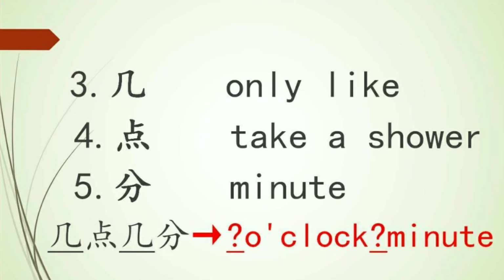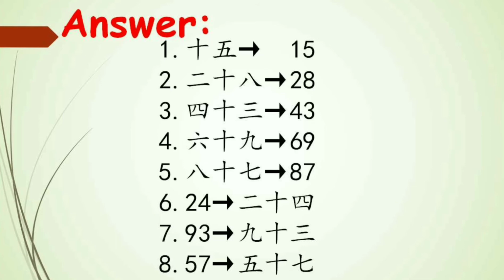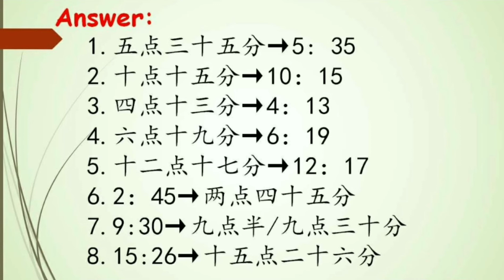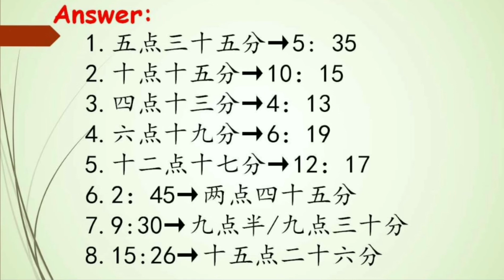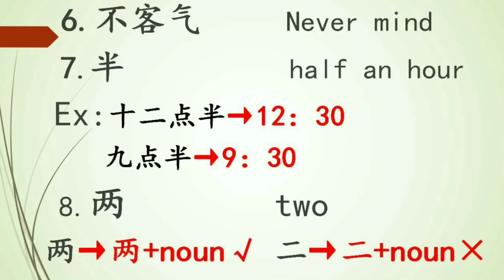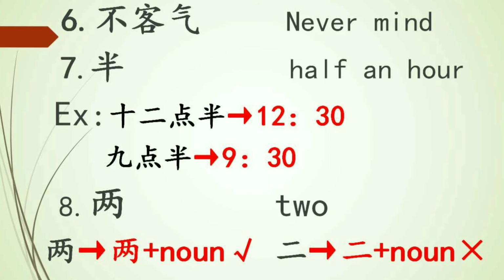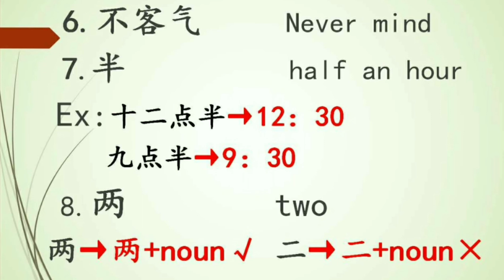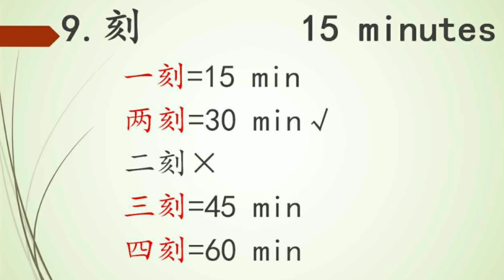Chinese for Gr 8#Part 2#:Unit 4:曼谷现在是晚上八点。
Hi，all dear students, it's video for today class. Please check it.